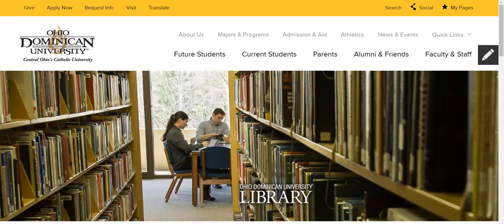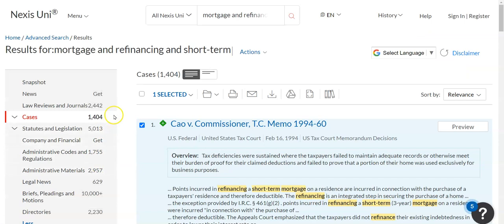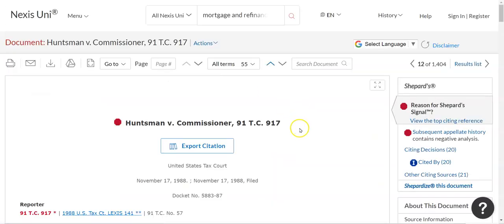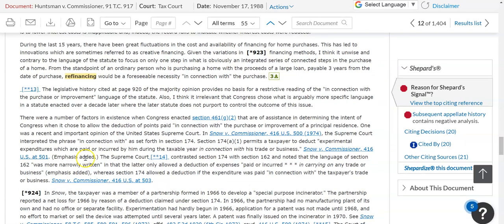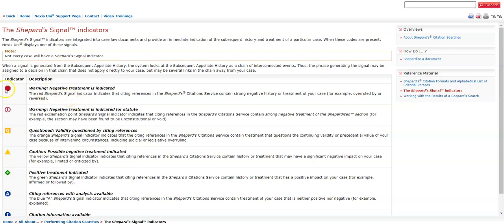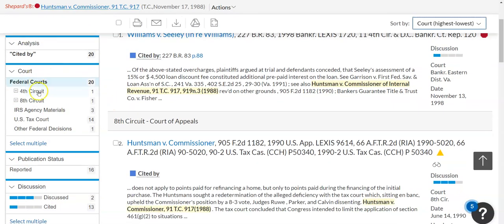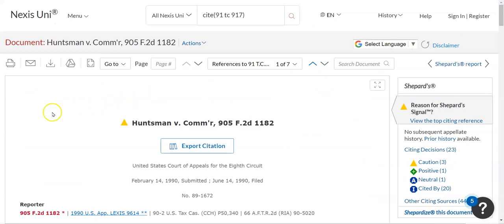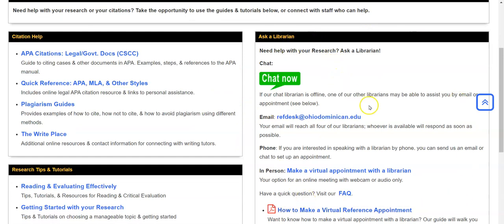ACT422 sp21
Searching for cases in Nexis Uni